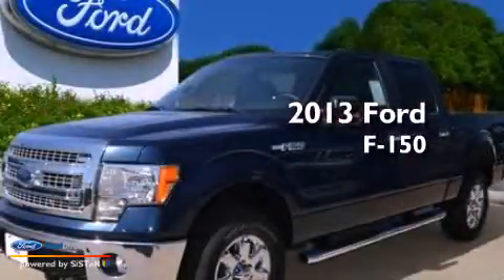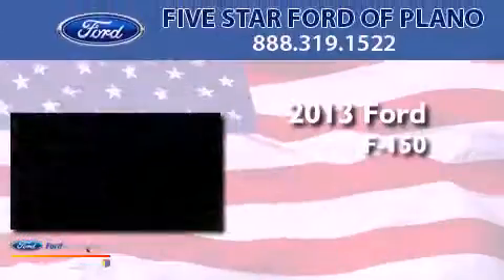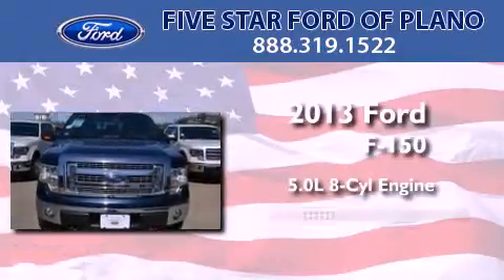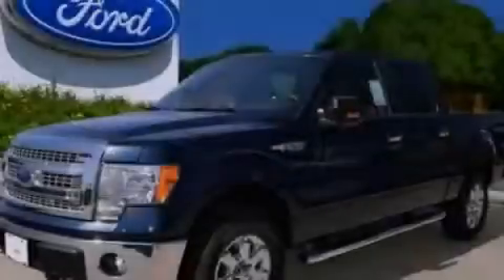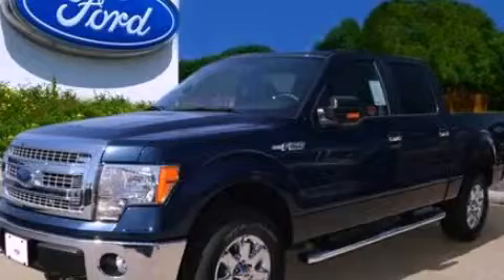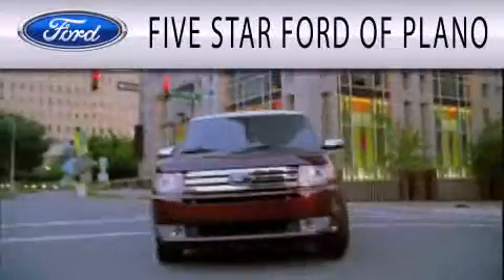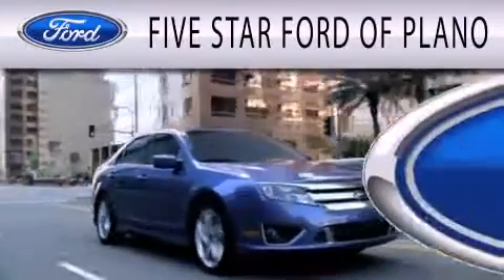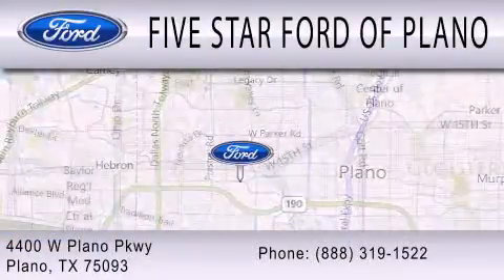2013 FORD F-150 Plano TX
Year : 2013
 Make : FORD
 Model : F-150
 Engine : 5.0L V8 32V MPFI DOHC FLEXIBLE FUEL
 Trans . : 6-SPEED AUTOMATIC
 Exterior : BLUE
 Miles : 9
 Interior : STEEL GRAY
 Stock : DKD35644